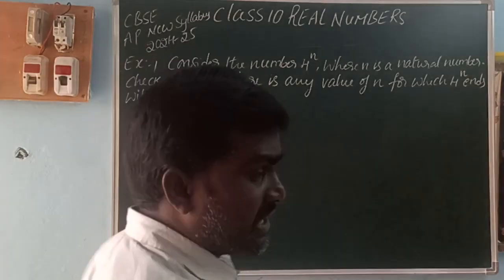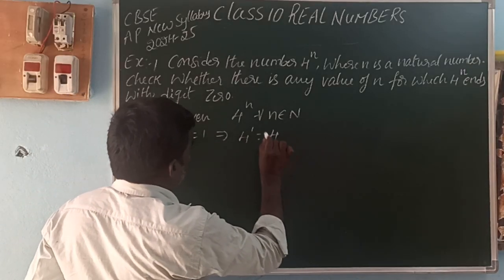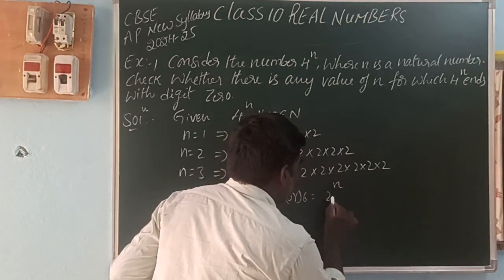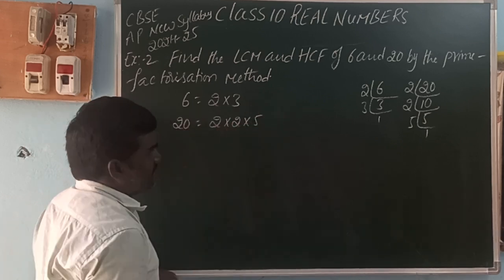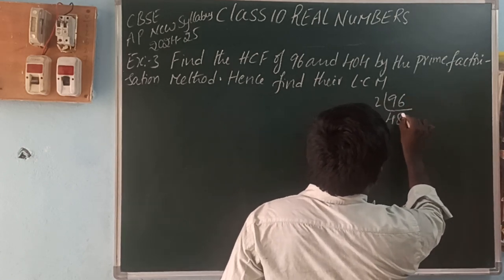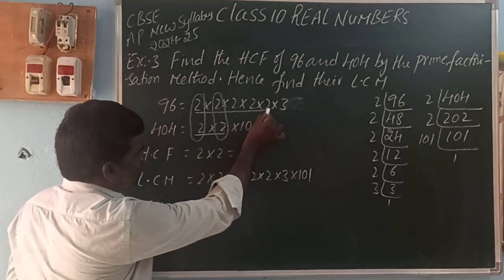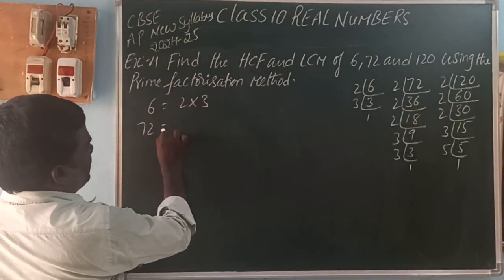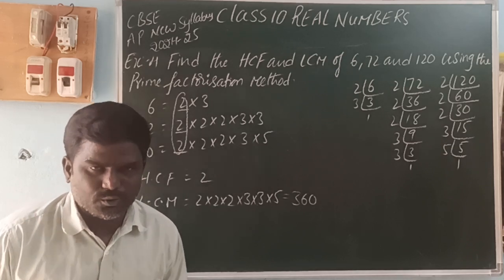REAL NUMBERS CLASS 10 EXAMPLES 1,2,3 AND 4 CBSE